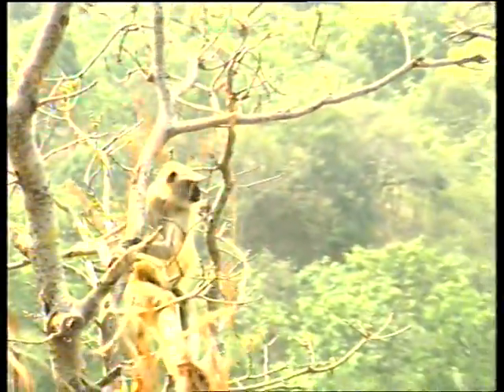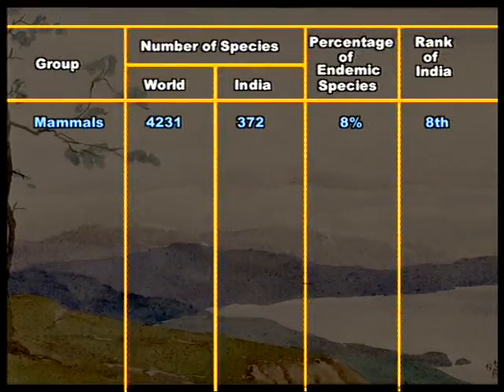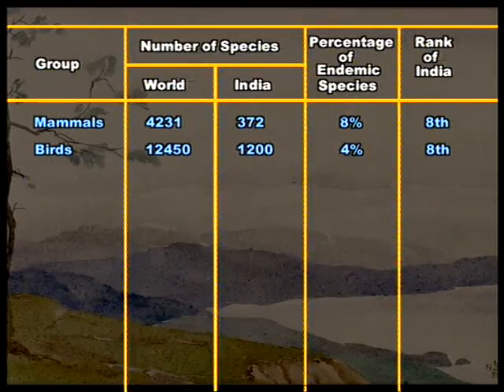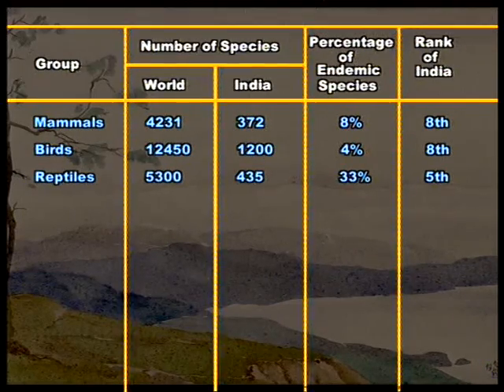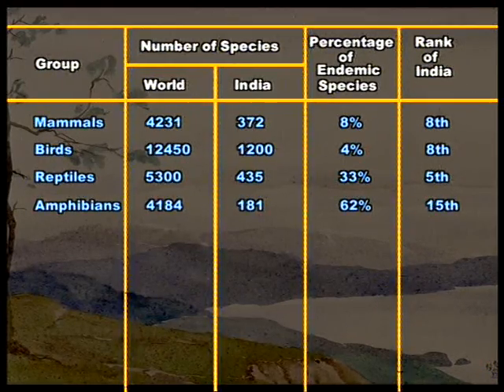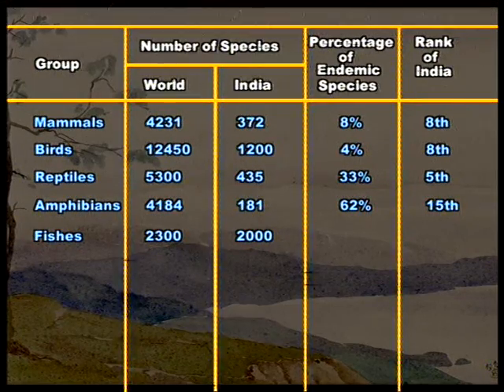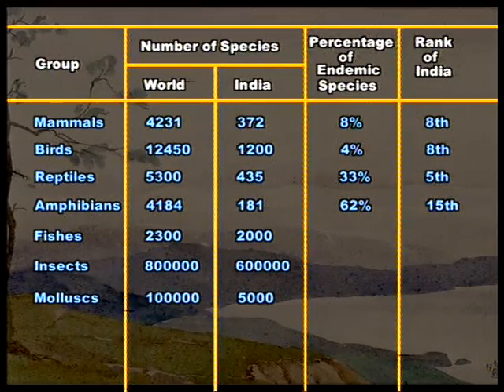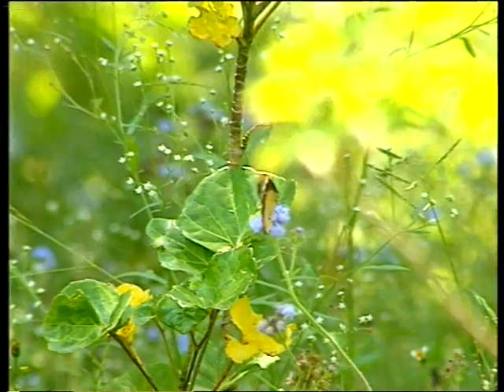India As Amegadiversity nation